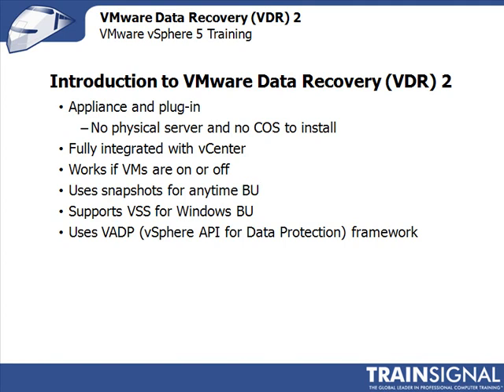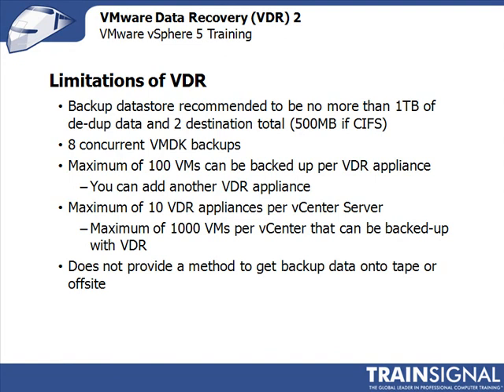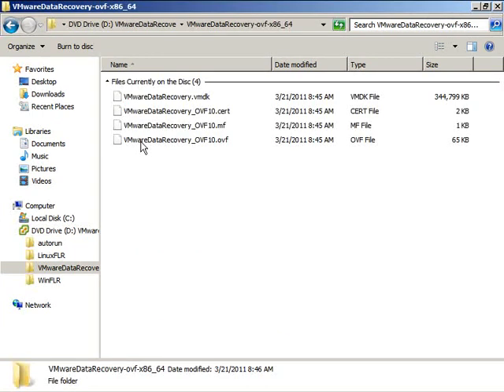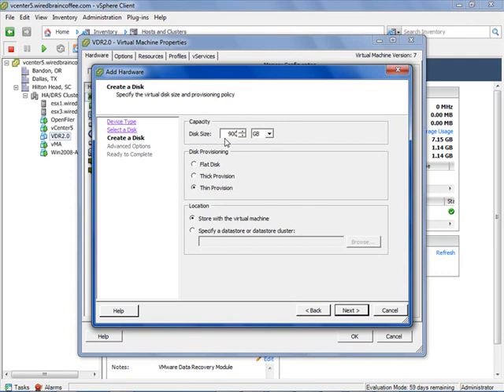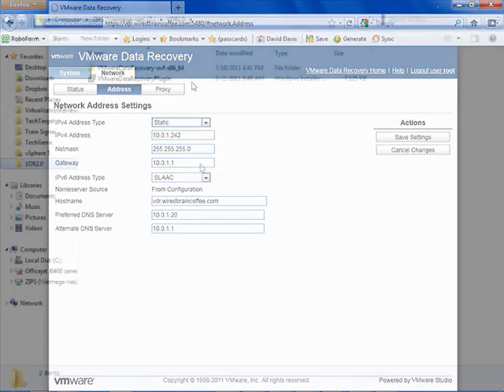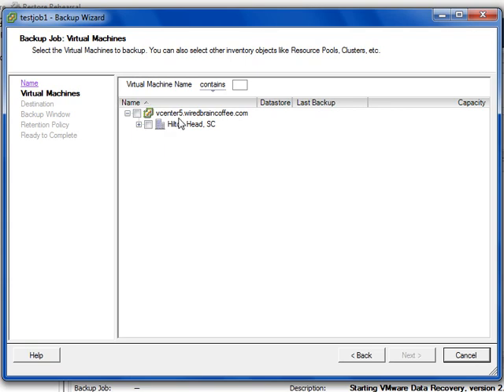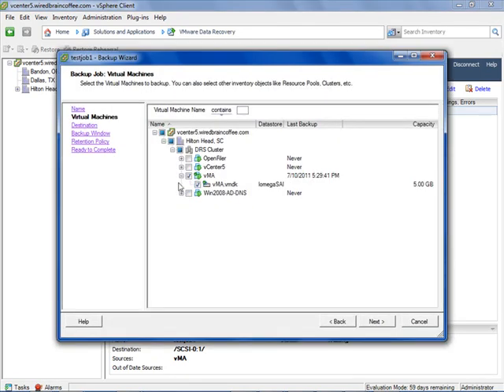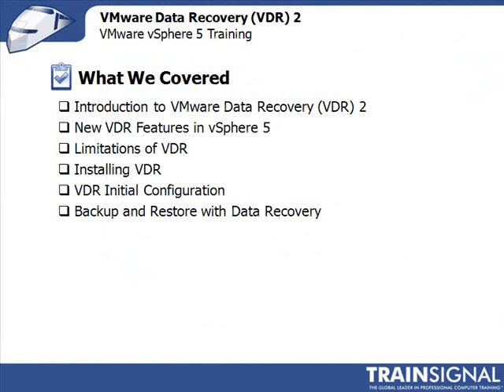Lesson 35 VMware Data Recovery VDR 2